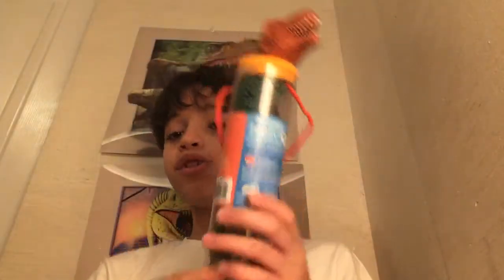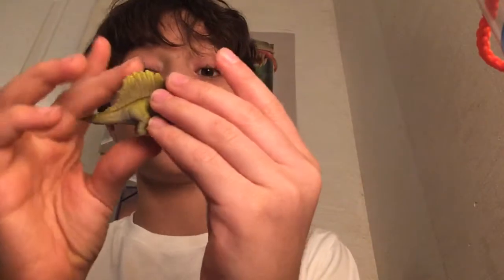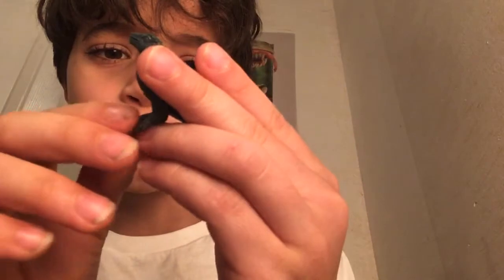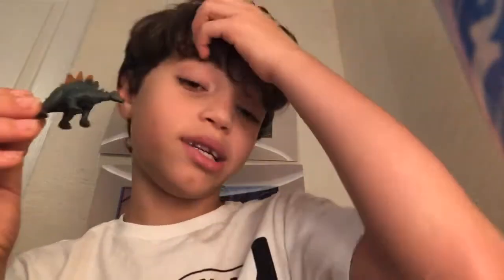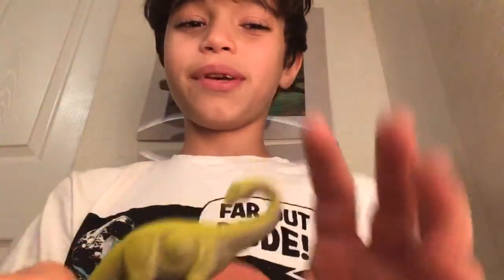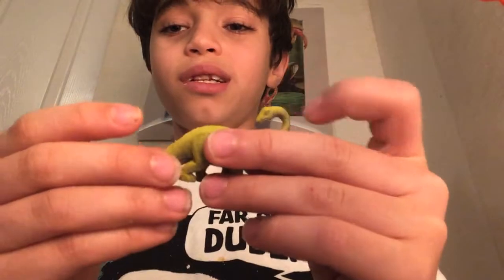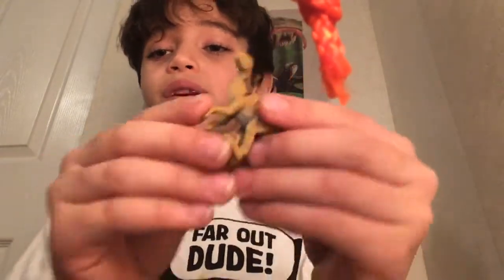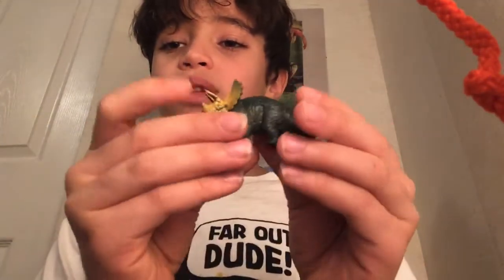Mini 2019 animal planet dinosaur toys including dimetrodon, Tyrannosaurus rex, triceratops, and more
This is my first non- EVERYTHING LAND Video I have done in a long time when I say long time I mean a few days to a week. I got these mini animal planet dinosaur toys from target is from the target not close to my house it’s a little far away from my house. I get a whole bunch of these dinosaur toys from Walmart, target, Macano co., if you guys do not know what Macano co. Is it is a Spanish place that sells awesome Dinosaur toys like Papo, Schleich, CollectA and REBORE Dinosaur toys they do not sell Jurassic World fallen kingdom dinosaur toys by Mattel but you know where they do sell those dinosaur toys at Walmart and target of course

Now this mini dinosaur tube includes choking hazards that are not meant for children under the age of 3 years old can have these mini dinosaur  toys